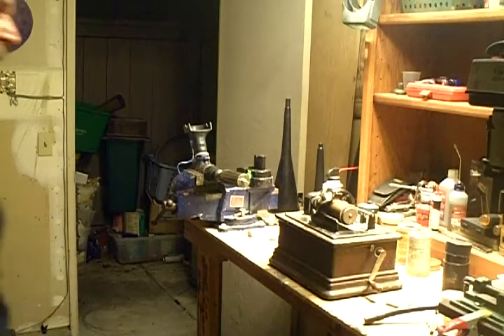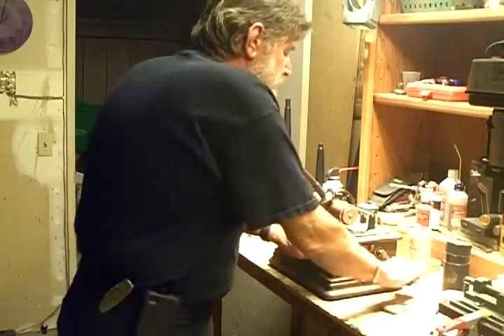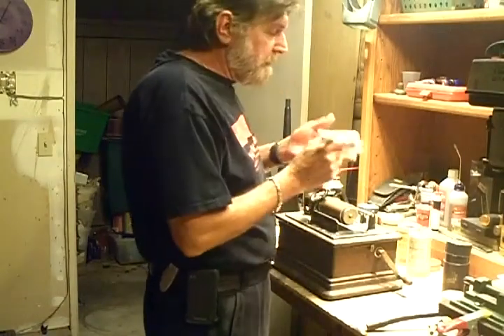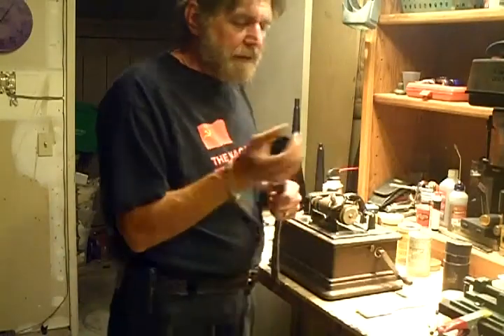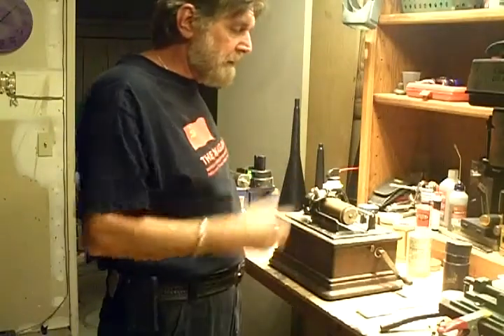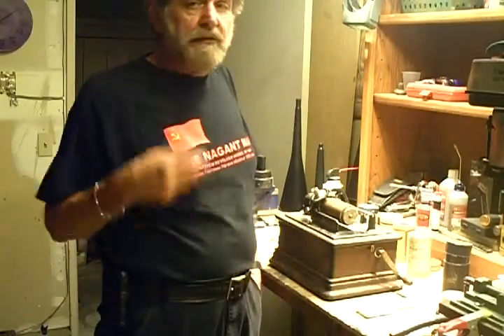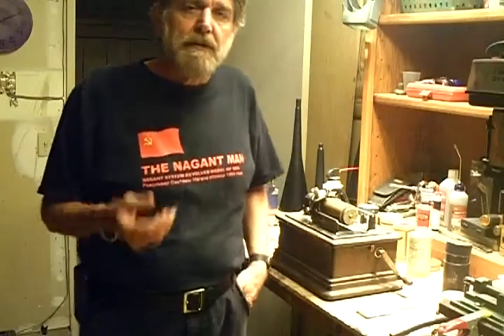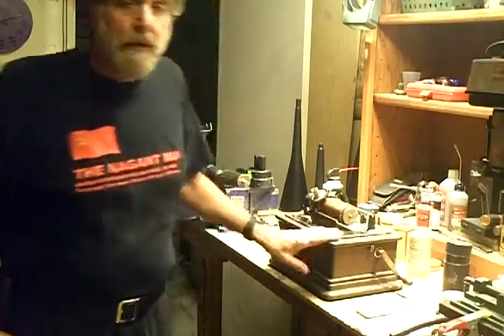EDISON SPEAKING TUBE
THIS IS A QUICK VIDEO, ANOTHER EXPERIMENT WITH THE EDISON RECORDER AND SPEAKING TUBE. IT IS INTERESTING TO SEE THE RESULTS OF THESE DIFFERENT EXPERIMENTS, SOME OF THEM WORK SOME OF THEM DON'T. THERE IS VERY LITTLE INFORMATION ON RECORDING ON CYLINDERS THIS IS ALL TRIAL AND ERROR.

NEW CYLINDERS WILL BE HERE IN THE NEXT FEW DAYS, MODERN REPRODUCTIONS OF THE ORIGINAL, USING THE ORIGINAL FORMULA, I AM REALLY ANTICIPATING RECORDING ON A NEW CONDITION BLANK CYLINDER.